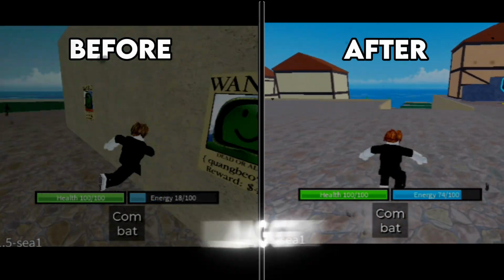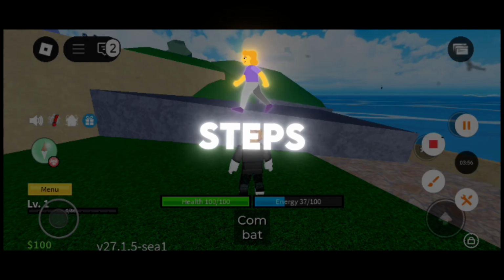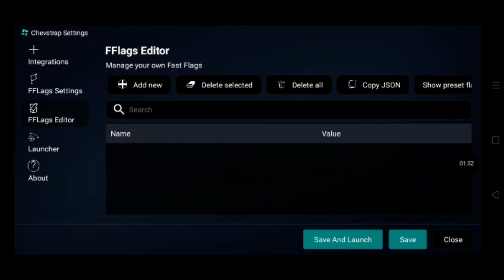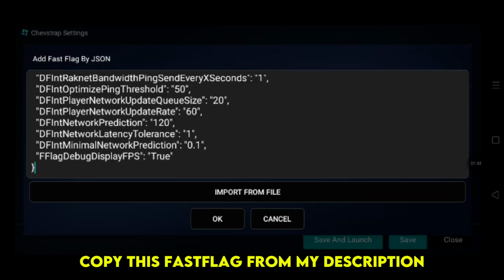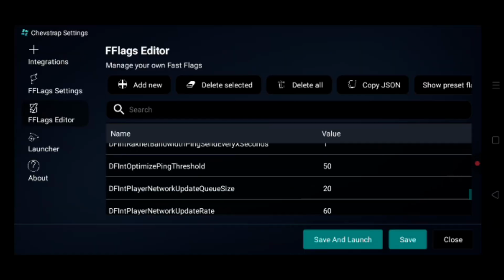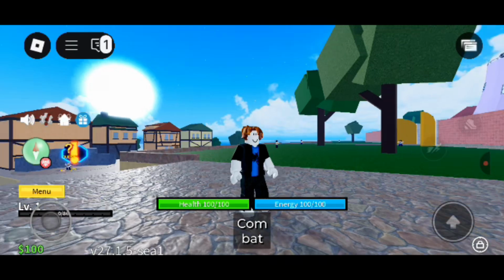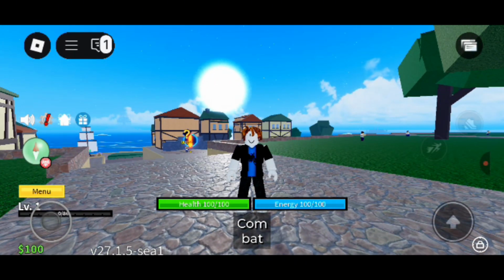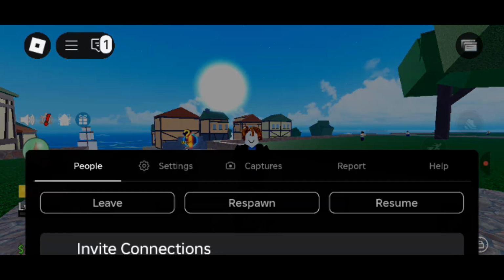🔧How To Boost FPS, Fix Lag & FPS Drops In Roblox Mobile!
boost roblox fps mobile // roblox fps boost // roblox fps boost 2025

Hello Today I will show u guys how to fix lag on mobile blox fruits ! tired of high ping , lags game freeze, lag spikes ? I will show u a full guide on how to fix it !

code here:

  "DFIntTaskSchedulerTargetFps": "9999",
  "FIntRomarkStartWithGraphicQualityLevel": "1",
  "FIntRenderShadowIntensity": "0",
  "DFFlagDebugPauseVoxelizer": "True",
  "FFlagOptimizeNetwork": "True",
  "FFlagOptimizeNetworkRouting": "True",
  "FFlagOptimizeNetworkTransport": "True",
  "FFlagOptimizeServerTickRate": "True",
  "DFIntServerPhysicsUpdateRate": "60",
  "DFIntServerTickRate": "60",
  "DFIntConnectionMTUSize": "900",
  "DFIntRakNetResendBufferArrayLength": "128",
  "DFIntRakNetResendRttMultiple": "1",
  "DFIntRaknetBandwidthPingSendEveryXSeconds": "1",
  "DFIntOptimizePingThreshold": "50",
  "DFIntPlayerNetworkUpdateQueueSize": "20",
  "DFIntPlayerNetworkUpdateRate": "60",
  "DFIntNetworkPrediction": "120",
  "DFIntNetworkLatencyTolerance": "1",
  "DFIntMinimalNetworkPrediction": "0.1",
  "FFlagDebugDisplayFPS": "True"

0 Ping Guide : how to get 0 ping in fortnite Chapter 4 Season 4 ( Easy Method )

Video Title: 🔧How To Boost FPS, Fix Lag & FPS Drops In Roblox Mobile!

Velvox

Related Tags-
roblox fps booster
fps unlocker roblox mobile
mobile fps unlocker roblox
roblox fps unlocker mobile apple
increase fps on roblox mobile
how to increase fps on roblox mobile
how to use fps unlocker roblox mobile